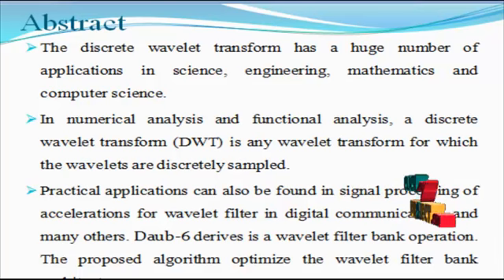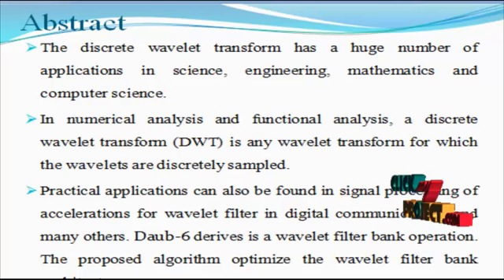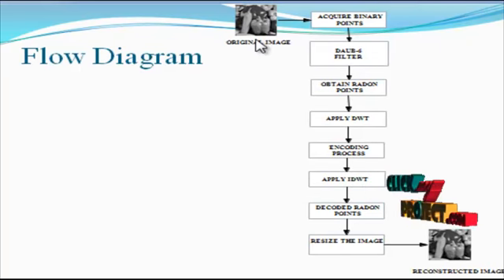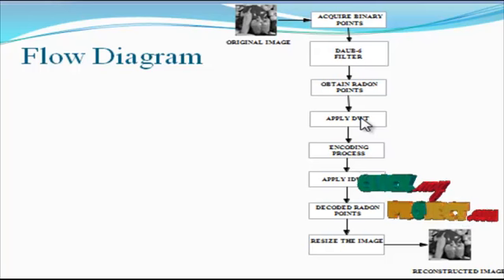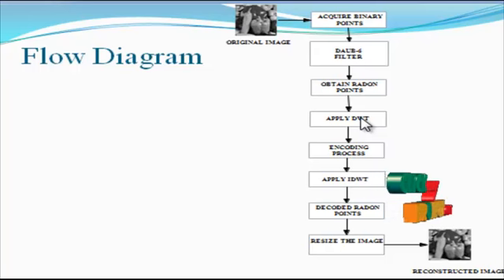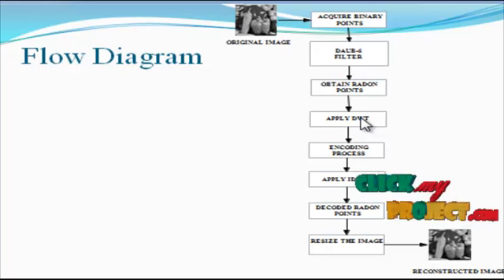Final Year Projects 2015 | Precise VLSI Architecture for AI Based 1-D/ 2-D Daub-6